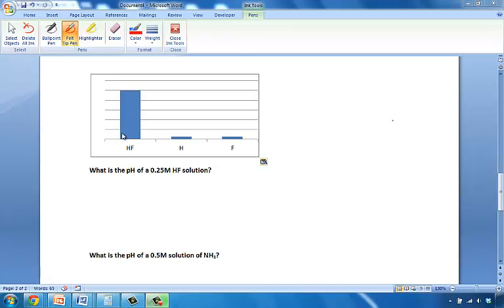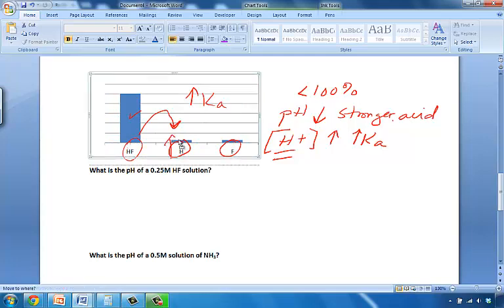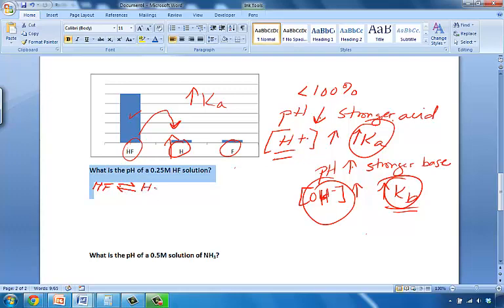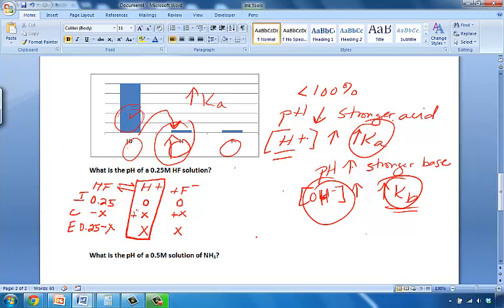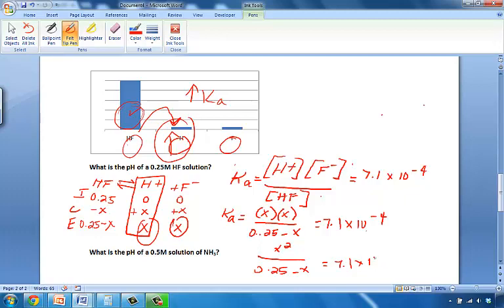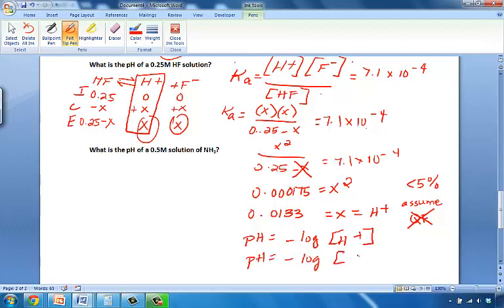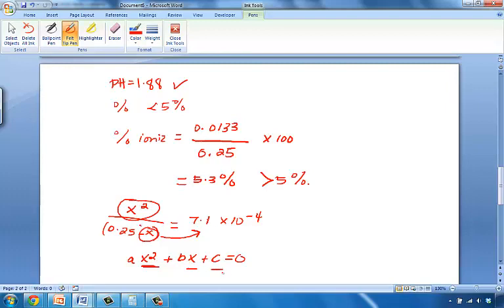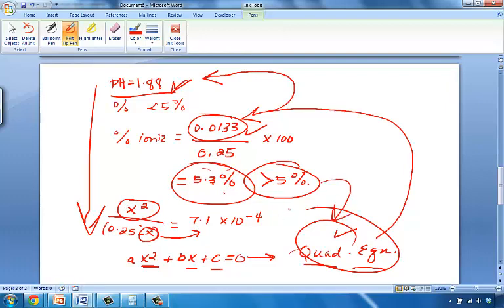How To Calculate pH for Weak Acids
This is the second of three tutorials which explain how to perform weak acid-base calculations.

This is part II and will give you an overview of weak acid equilibrium problems/calculations.